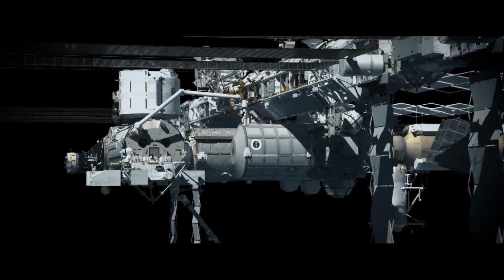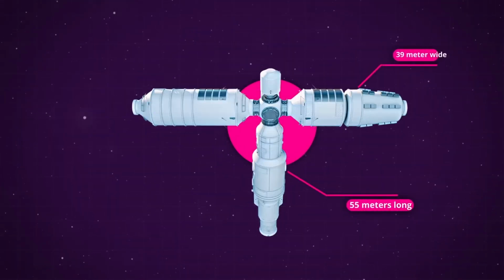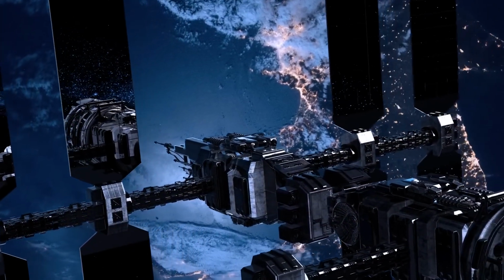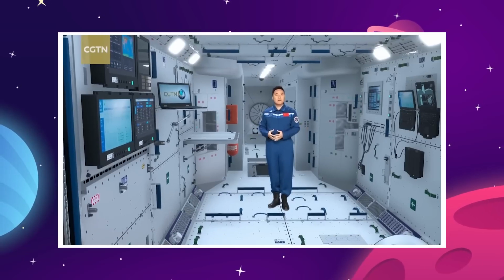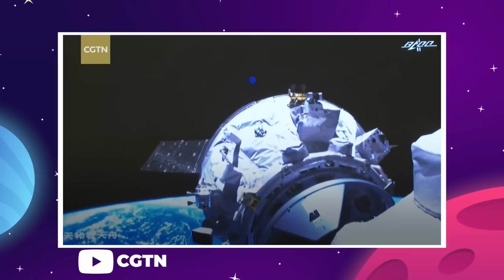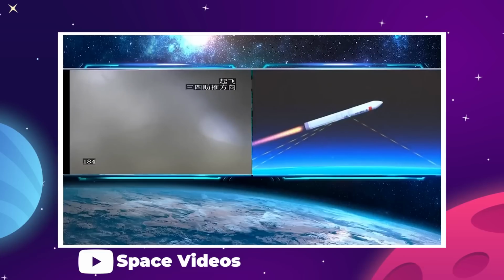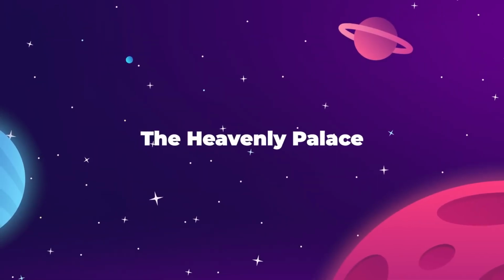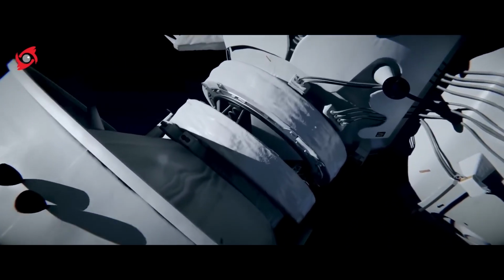How China Reinvented The Space Station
Credit: @TheSpaceRaceYT

Discover the remarkable story of China's groundbreaking achievement in space station construction. This video delves into the innovative design, technological advancements, and engineering marvels behind the Chinese Space Station (CSS). Explore the unique features, capabilities, and scientific experiments conducted aboard the CSS. Witness the evolution of China's space program and its significant contributions to international space cooperation.